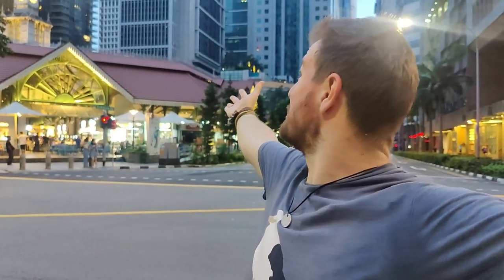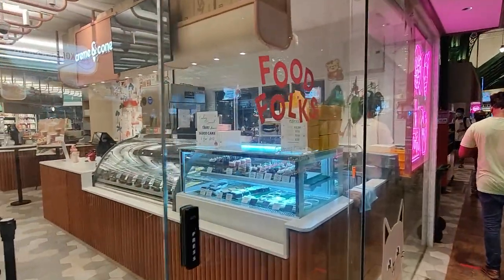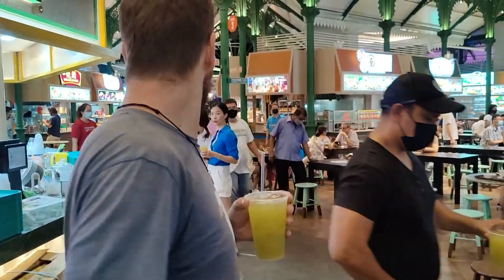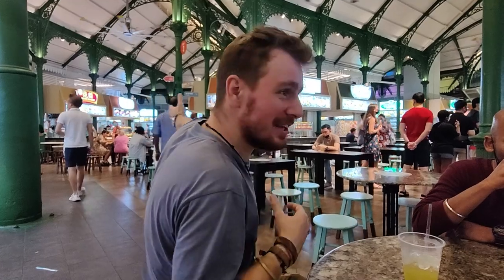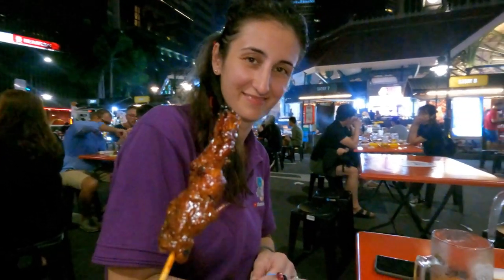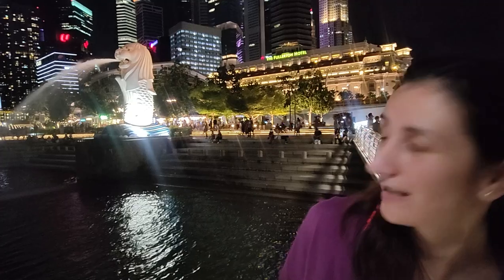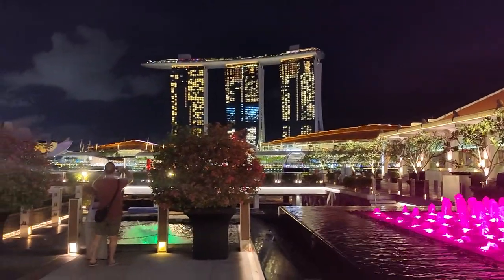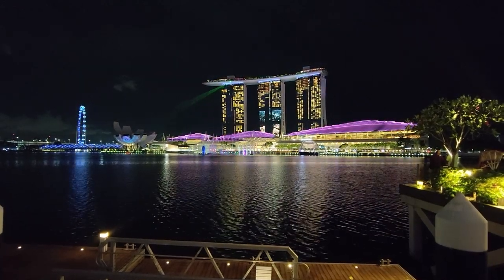First Impressions Of SINGAPORE! Marina Bay Sands 🇸🇬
Singapore is known for being a business city, but the business center in this city will make your jaw drop. Now only because of the insane high rise buildings, but also because of the tastiest BBQ, called Satay,  we tried in Singapore! And it is right in Singapore Downtown!

Thank you Quickmobile for supporting us getting the gear we shot the video with!